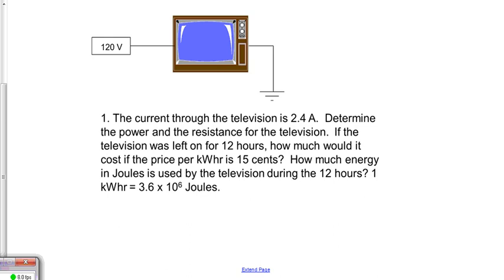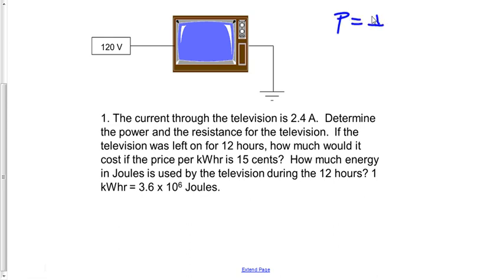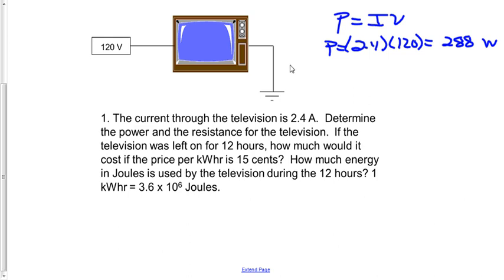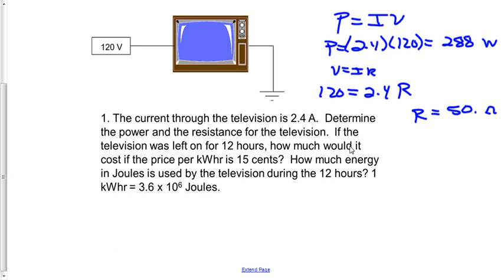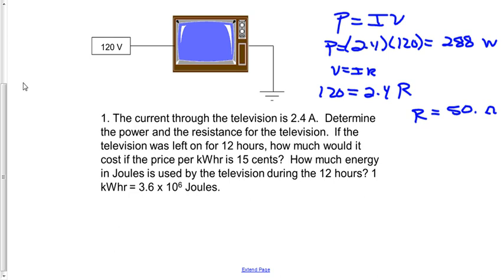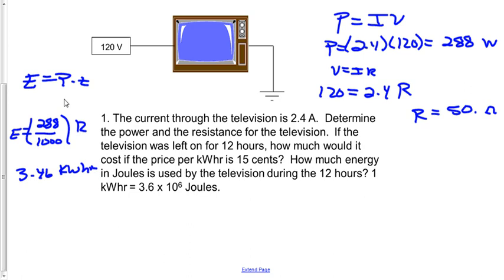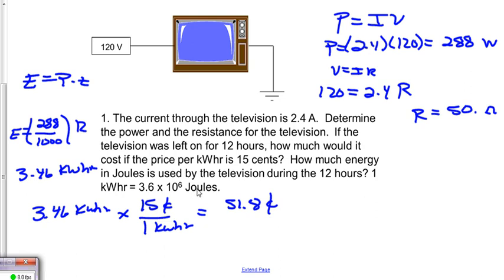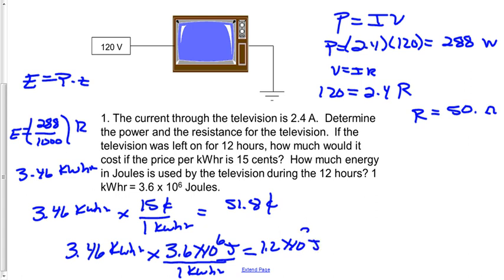Electrical Power and Energy in DC Circuits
The electrical energy and power is calculated for a resistor in a DC circuit.  The cost per total kilowatt hour is also determined.